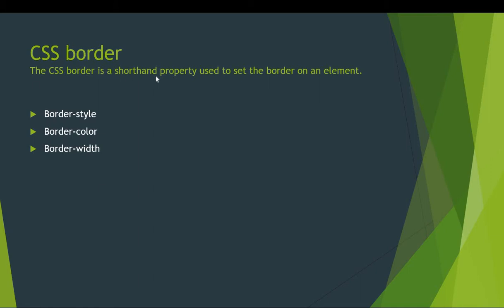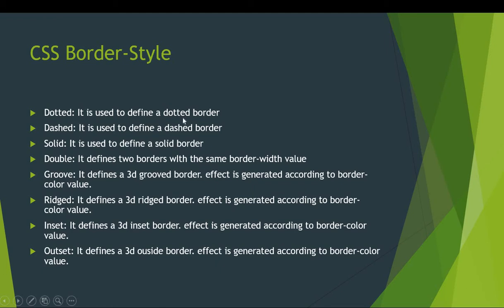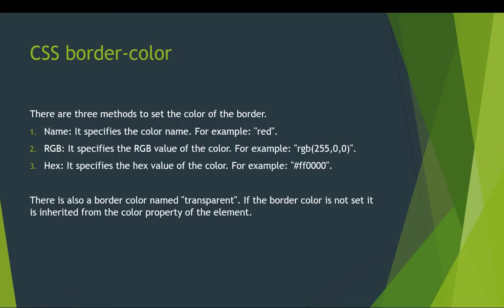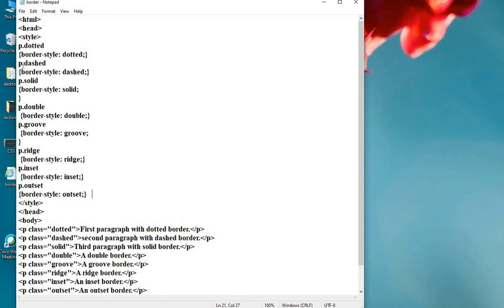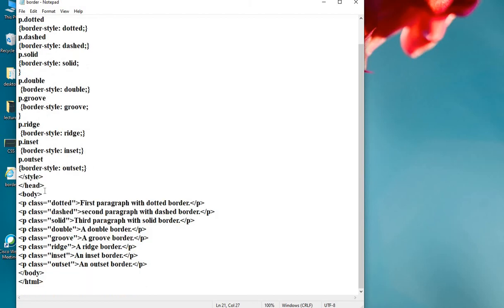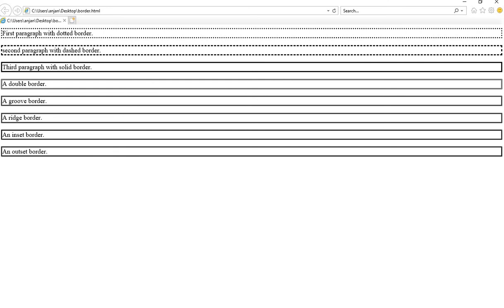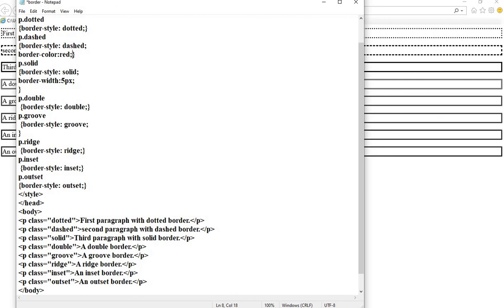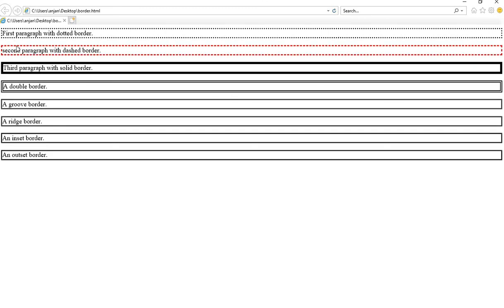CSS borders lecture 12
this lecture explains using borders with css